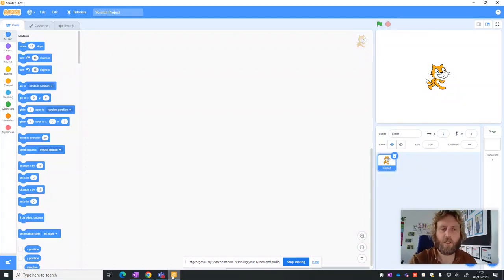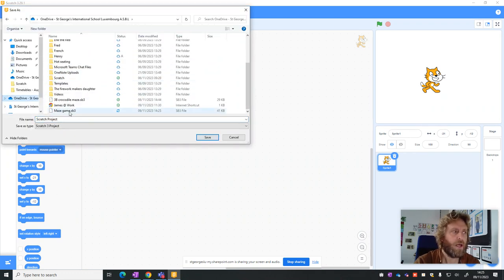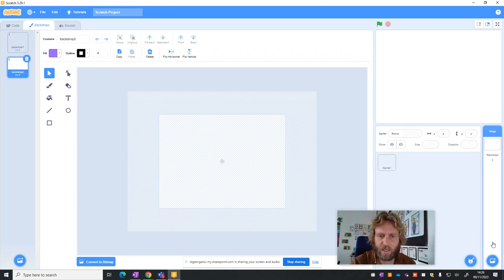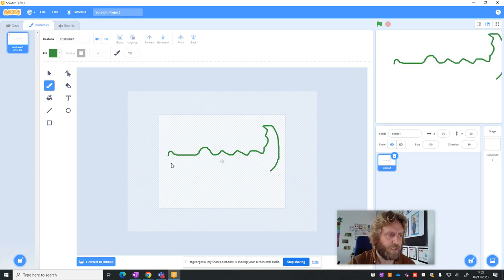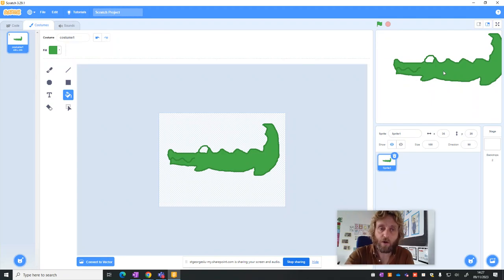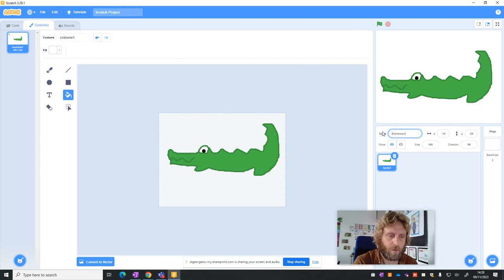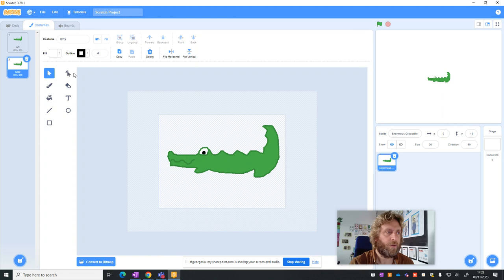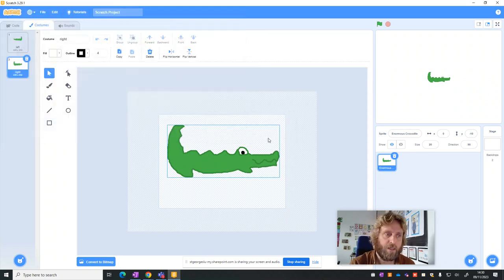Creating a sprite in Scratch 3 for our Maze game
In this video we use Scratch 3 to make a sprite for your maze game and learn how to duplicate the costume.